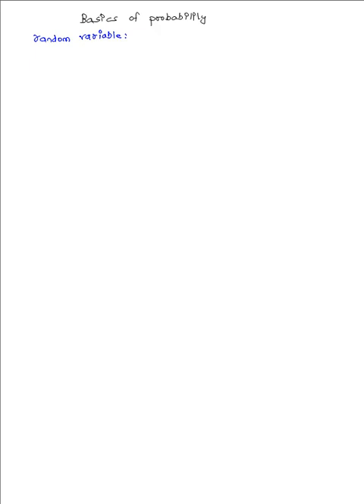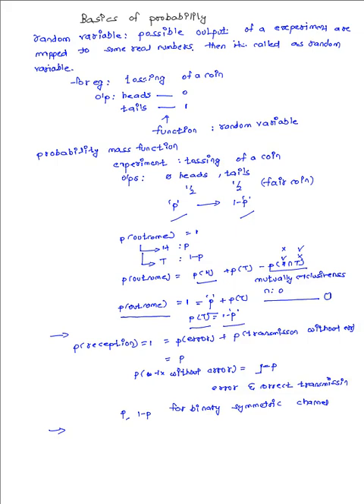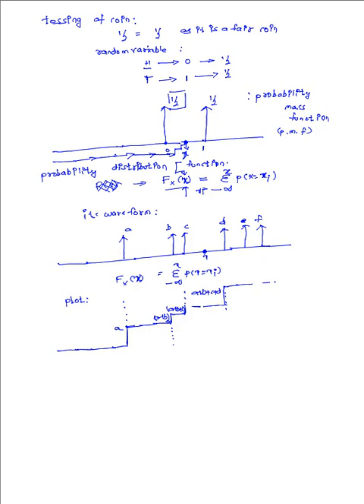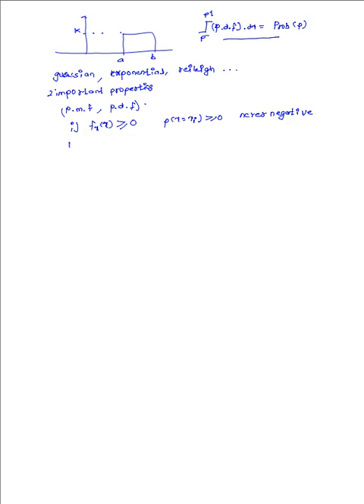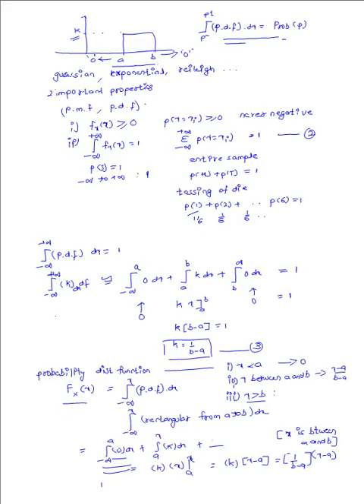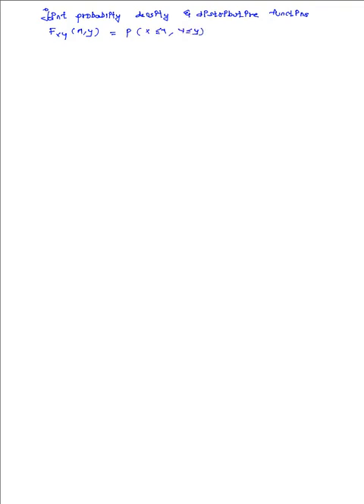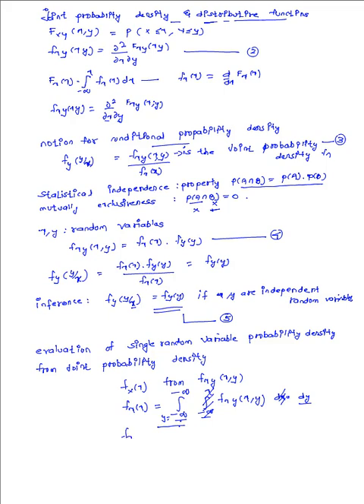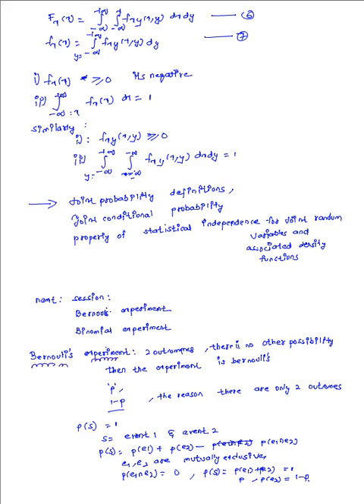joint random variable and probability definitions lec3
this lecture covers the basics of joint random variable , joint probability density functions and joint distribution functions